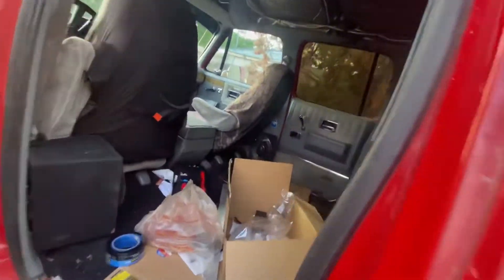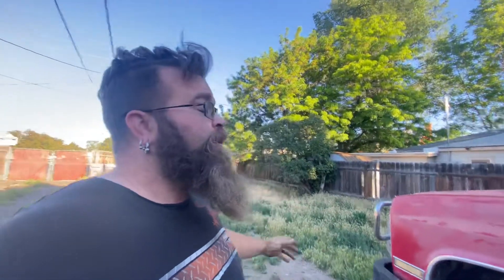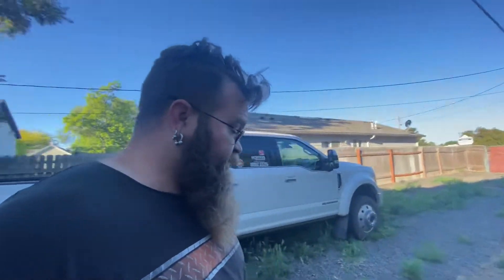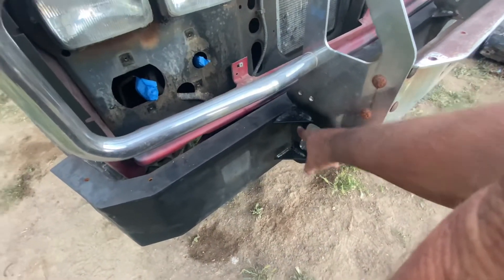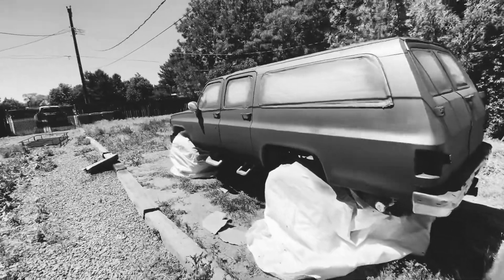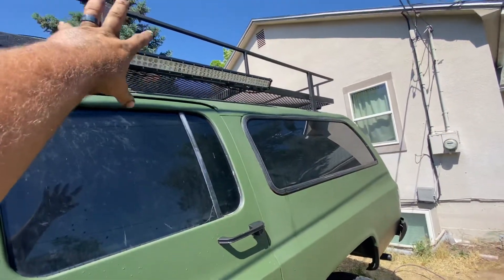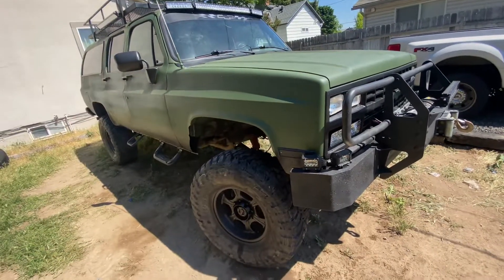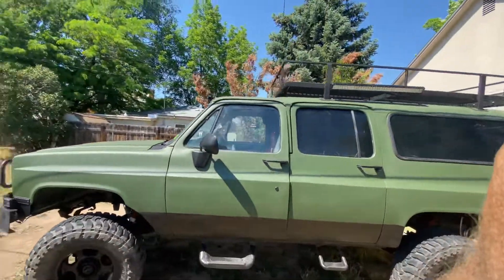She’s finally done (BOA part 5)